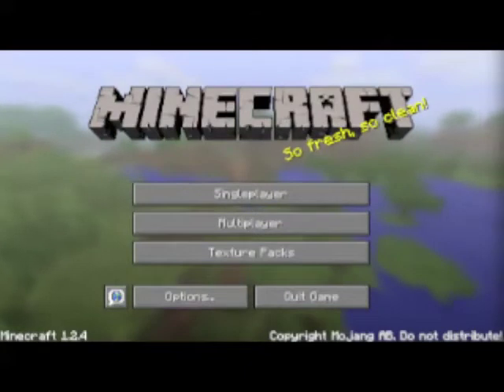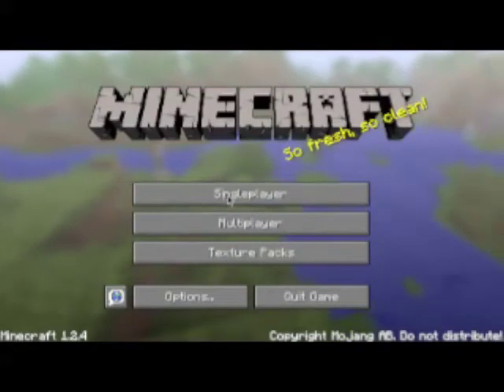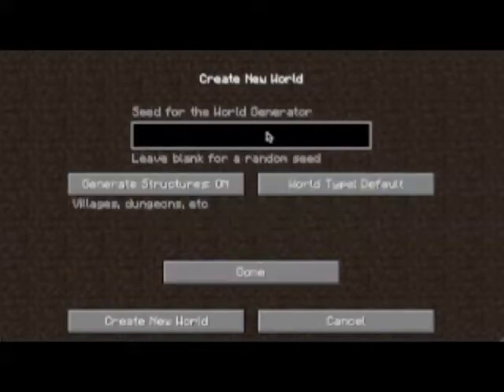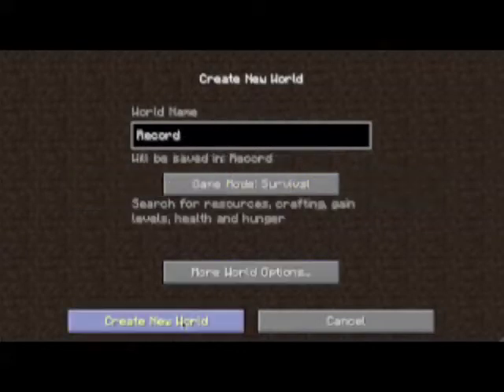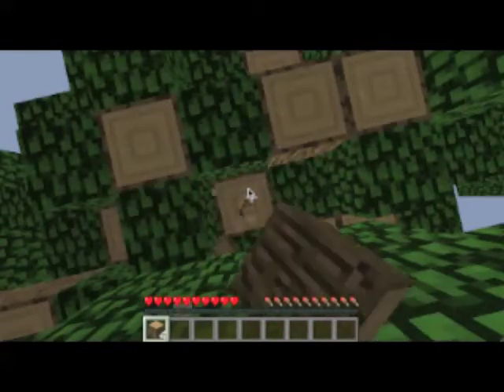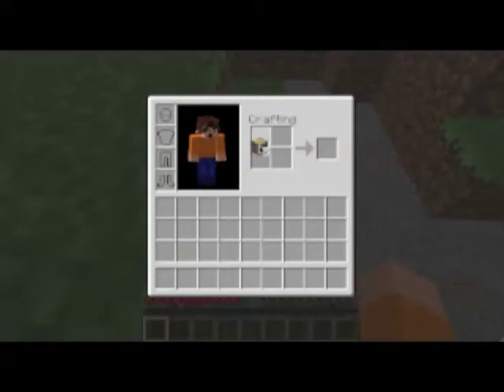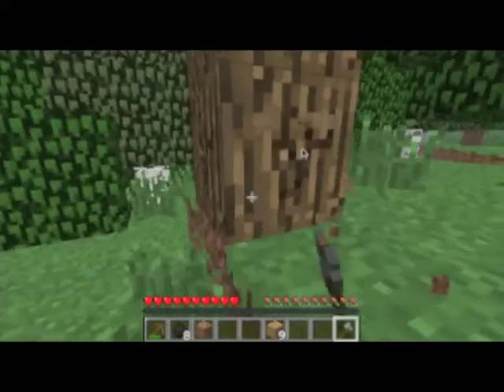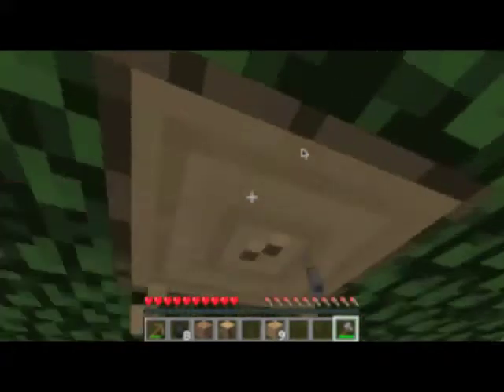Lets Play Minecraft Ep. 1 - TheDeltaCommunity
Give me a little advice, I am new to this!